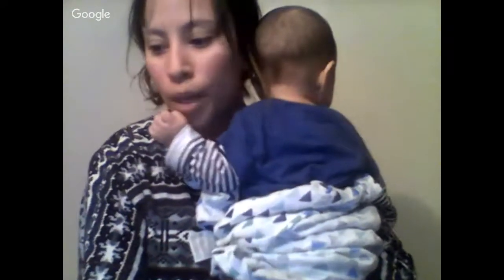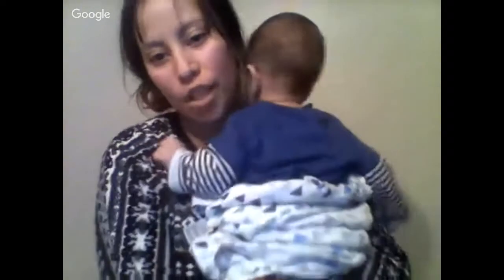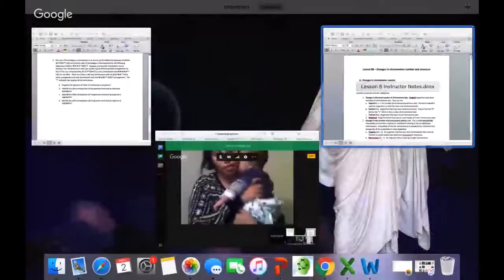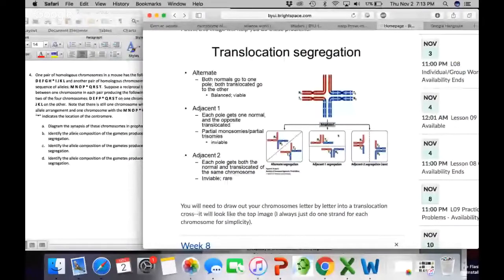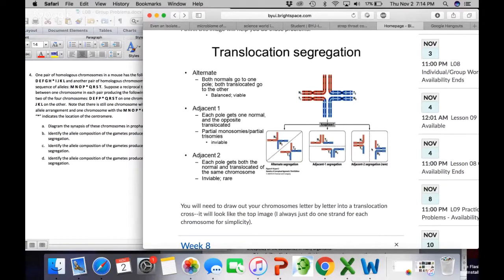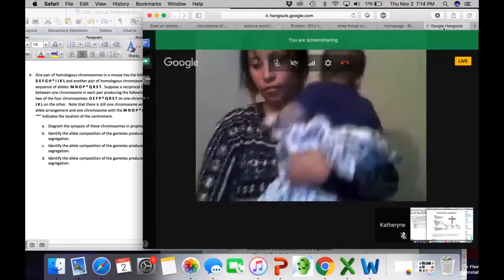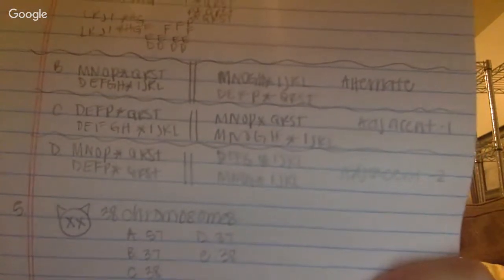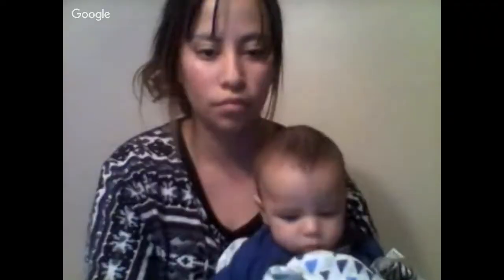Lesson 8 Group problems